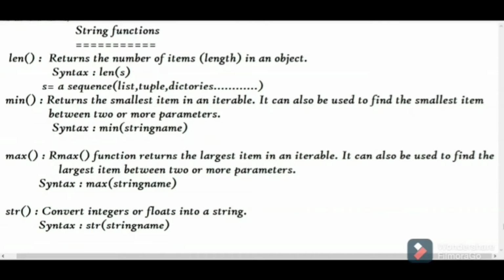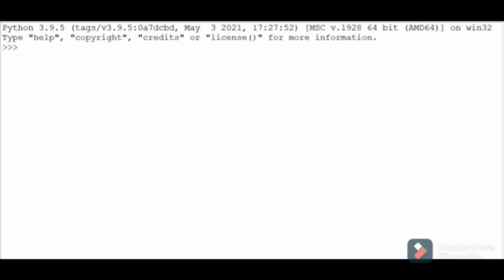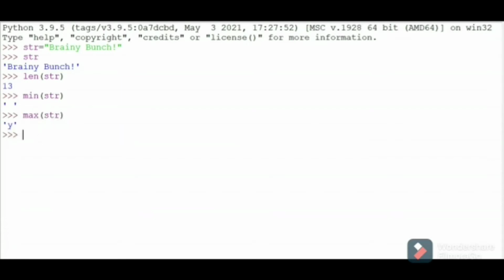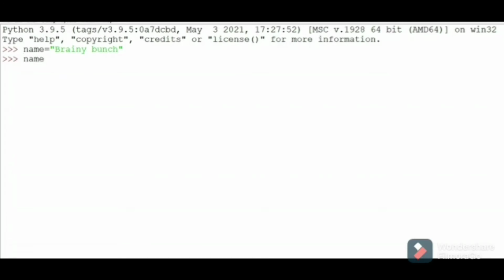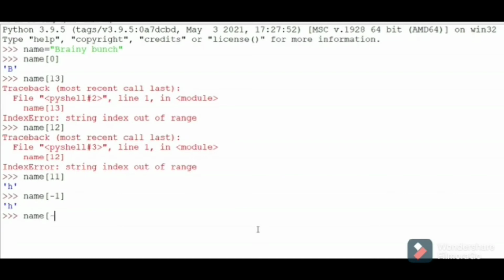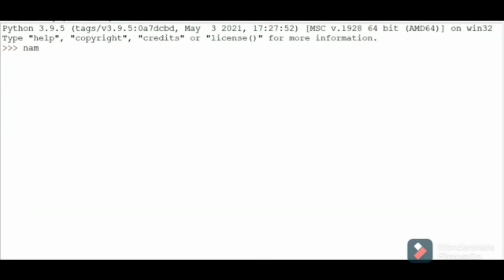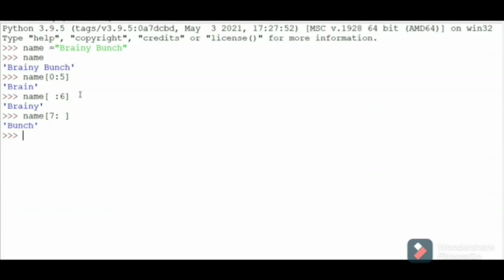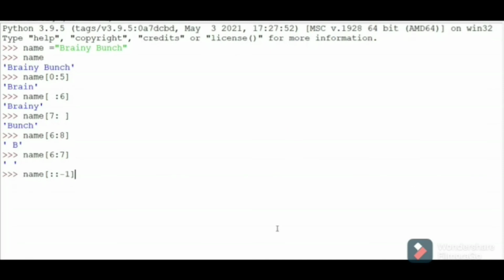String Built In Functions In Python || Brainy Bunch || min, max, len , reverse of a string ,slicing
# Brainy _Bunch
1.Min
2.Max
3.len
4.reverse of a string
5.slicing of a string
6.accessing string through index
Are some Built In functions In Python.

Thank u For Watching video